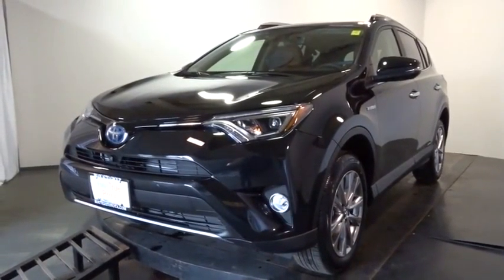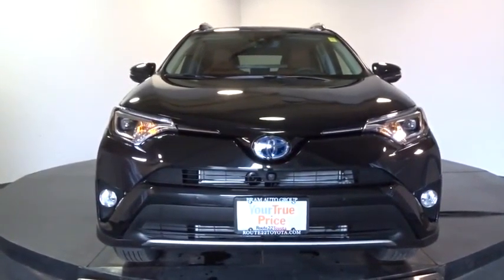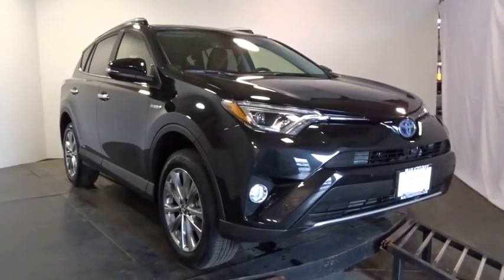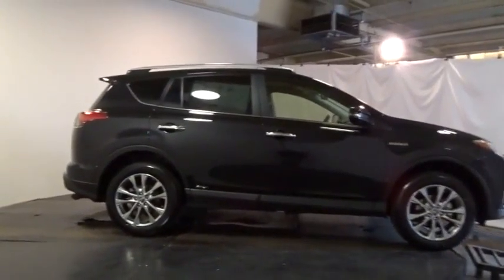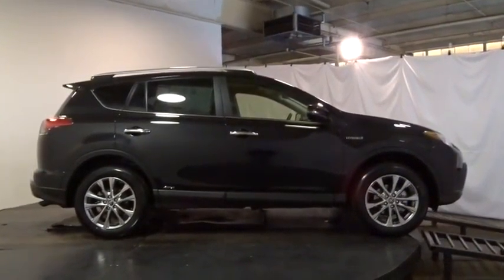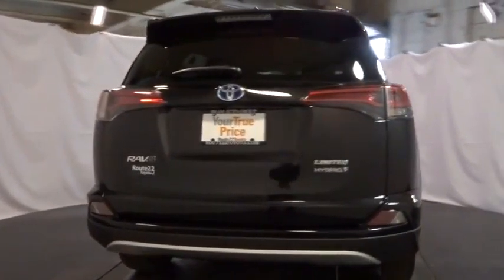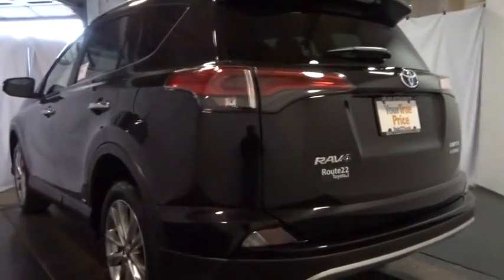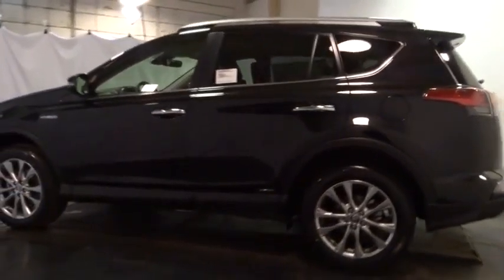2016 Toyota RAV4 Hybrid Hillside, Newark, Union, Elizabeth, Springfield, NJ 801048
Radio w/Seek-Scan, Clock, Speed Compensated Volume Control, Steering Wheel Controls, Voice Activation and Radio Data System,Radio: Entune Premium Audio with Navigation -inc: AM/FM/CD/MP3/WMA Playback, Entune App Suite, 6 speakers, HD Radio w/iTunes tagging, HD Traffic and Weather, SiriusXM Radio w/90-day trial, 6.1 touch-screen w/integrated back-up camera display, auxiliary audio jack, USB port w/iPod connectivity and control, vehicle information w/customizable settings, hands-free phone capability, phone book access and music streaming via Bluetooth wireless technology,Integrated Roof Antenna,Black Grille,Fully Automatic Projector Beam Led Low/High Beam Daytime Running Auto High-Beam Headlamps,Clearcoat Paint,LED Brakelights,Wheels: 18 x 7.5J Alloy ALM -inc: caps,Fixed Rear Window w/Fixed Interval Wiper and Defroster,Deep Tinted Glass,Laminated Glass,Body-Colored Power Heated Side Mirrors w/Manual Folding and Turn Signal Indicator,Body-Colored Rear Bumper w/Black Rub Strip/Fascia Accent and Metal-Look Bumper Insert,Front Fog Lamps,Steel Spare Wheel,Compact Spare Tire Mounted Inside Under Cargo,Body-Colored Front Bumper w/Black Rub Strip/Fascia Accent and Metal-Look Bumper Insert,Tailgate/Rear Door Lock Included w/Power Door Locks,Tires: P235/55R18H AS,Chrome Side Windows Trim and Black Front Windshield Trim,Roof Rack Rails Only,Chrome Door Handles,Black Rear Bumper w/Black Rub Strip/Fascia Accent and Metal-Look Bumper Insert,Express Open/Close Sliding And Tilting Glass 1st Row Sunroof w/Sunshade,Lip Spoiler,Power Liftgate Rear Cargo Access,Variable Intermittent Wipers,Fully Galvanized Steel Panels,Leather Steering Wheel,Remote Keyless Entry w/Integrated Key Transmitter, Illuminated Entry, Illuminated Ignition Switch and Panic Button,Dual Zone Front Automatic Air Conditioning,Driver And Passenger Visor Vanity Mirrors w/Driver And Passenger Auxiliary Mirror,Proximity Key For Doors And Push Button Start,Door Mirrors,Full Floor Console w/Covered Storage, Mini Overhead Console w/Storage and 3 12V DC Power Outlets,Distance Pacing,Heated Front Sport Seats -inc: 8-way power driver w/power memory and 4-way adjustable passenger seats, 60/40 split, sliding, reclining, fold-flat second-row seats w/height-adjustable headrests and center armrest,2 12V DC Power Outlets,Gauges -inc: Speedometer, Odometer, Engine Coolant Temp, Power/Regen, Trip Odometer and Trip Computer,Manual Adjustable Front Head Restraints,Fade-To-Off Interior Lighting,3 12V DC Power Outlets,Full Carpet Floor Covering,Delayed Accessory Power,Sliding Front Center Armrest,Rear Cupholder,Carpet Floor Trim,Glove Box,HVAC -inc: Underseat Ducts,Power 1st Row Windows w/Driver 1-Touch Up/Down,Cargo Area Concealed Storage,Analog Display,Leather/Metal-Look Gear Shift Knob,SofTex Seat Trim,Manual Tilt/Telescoping Steering Column,Split-Bench Front Facing Rear Seat,Cruise Control w/Steering Wheel Controls,5 Person Seating Capacity,Leatherette Door Trim Insert,FOB Controls -inc: Trunk/Hatch/Tailgate,Cargo Space Lights,Full Cloth Headliner,Garage Door Transmitter,Power Rear Windows and Fixed 3rd Row Windows,Instrument Panel Bin, Driver And Passenger Door Bins,HomeLink Garage Door Transmitter,Trunk/Hatch Auto-Latch,Compass,Gauges -inc: Speedometer, Odometer, Engine Coolant Temp, Tachometer, Power/Regen, Trip Odometer and Trip Computer,Full Floor Console w/Covered Storage, Mini Overhead Console w/Storage and 2 12V DC Power Outlets,Power Door Locks w/Autolock Feature,Front Map Lights,Seats w/Leatherette Back Material,Front Cupholder,Remote Releases -Inc: Mechanical Fuel,Smart Device Integration,Interior Trim -inc: Metal-Look Instrument Panel Insert, Metal-Look Door Panel Insert, Piano Black Console Insert, Chrome And Metal-Look Interior Accents and Leatherette Upholstered Dashboard,Trip Computer,Valet Function,Day-Night Auto-Dimming Rearview Mirror,Driver Foot Rest,Cargo Features -inc: Cargo Tray/Organizer,Outside Temp Gauge,2 Seatback Storage Pockets,Gauges -inc: Speedometer, Odometer, Engine Coolant Temp, Inclinometer, Power/Regen, Trip Odometer and Trip Computer,Roll-Up Cargo Cover,Engine Immobilizer,Air Filtration,Nickel Metal Hydride Traction Battery,GVWR: TBD,Transmission: CVT (Continuously Variable),900# Maximum Payload,12.3 Gal. Fuel Tank,Hybrid Electric Motor,550CCA Maintenance-Free Battery w/Run Down Protection,Engine: 2.5L 4-Cylinder Atkinson Cycle,Towing w/Trailer Sway Control,Front And Rear Anti-Roll Bars,Regenerative 4-Wheel Disc Brakes w/4-Wheel